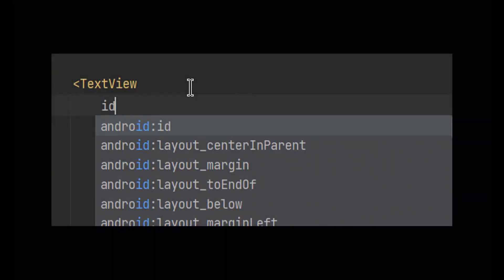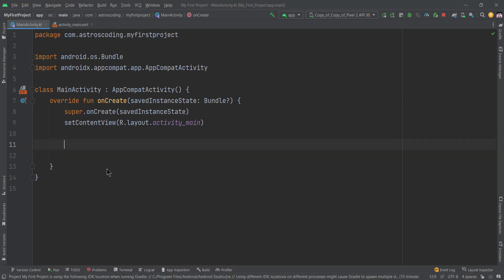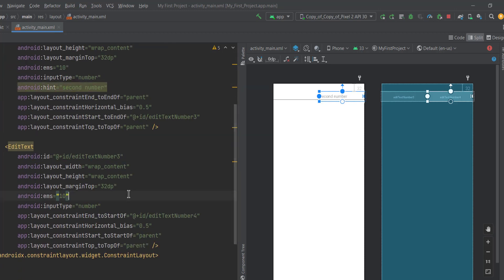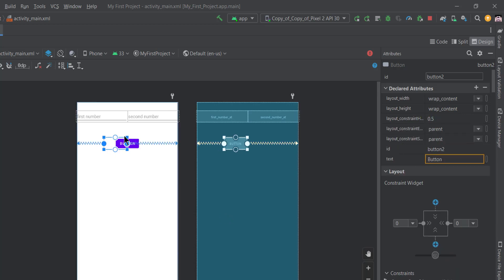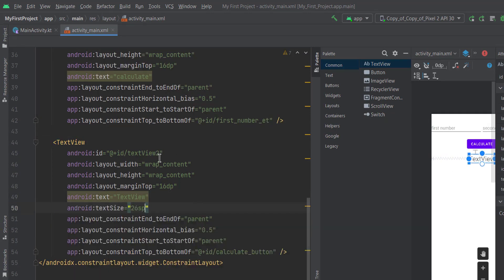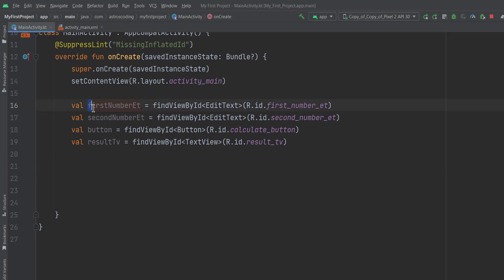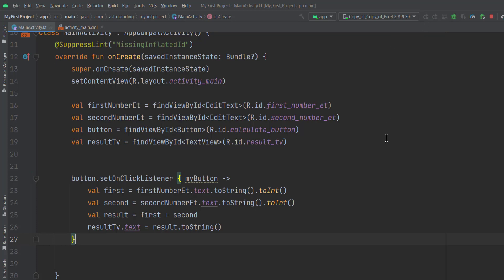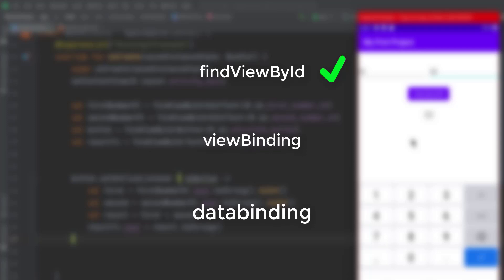findViewById - Beginner's Guide to Android App Development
Welcome back to our beginner's guide to Android app development in 2023! In this video, we'll be diving deeper into the world of Android development and discussing the findViewById method. You'll learn how to use this method to access the views in your layout and how to manipulate them in your code. We'll also show you how to use the view's id attribute to locate and reference specific views.